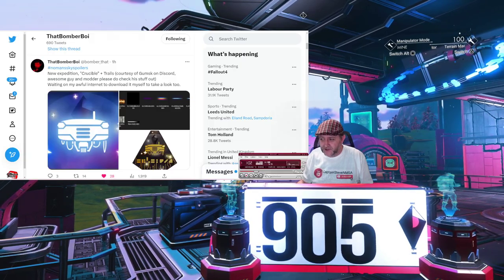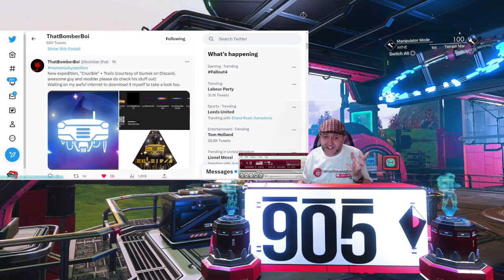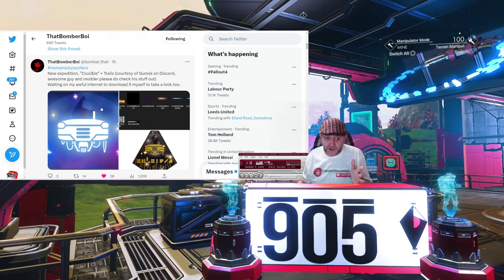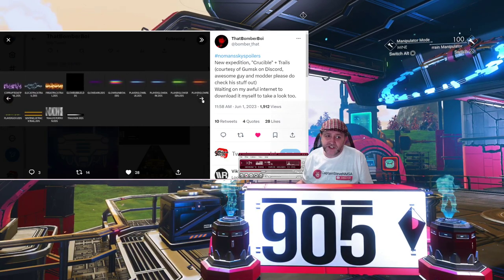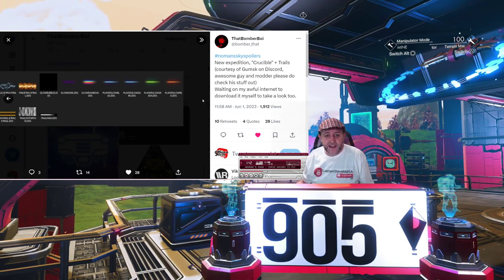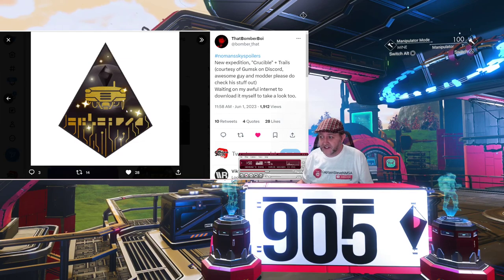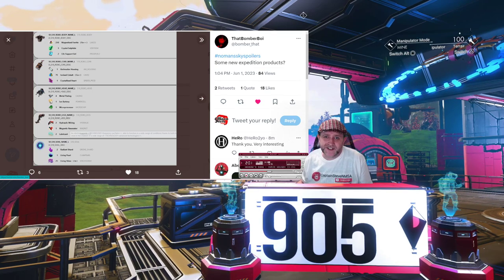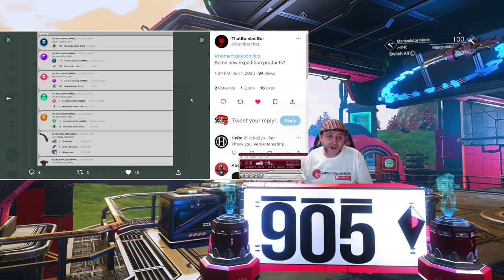No Man's Sky CRUCIBLE Expedition 10 Game File Spoilers - Captain Steve NMS News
Credit to: ThatBomberBoi @bomber_that